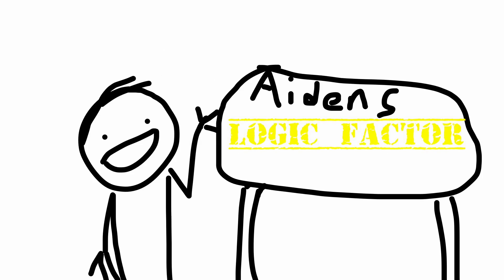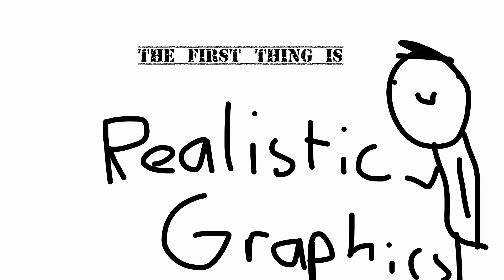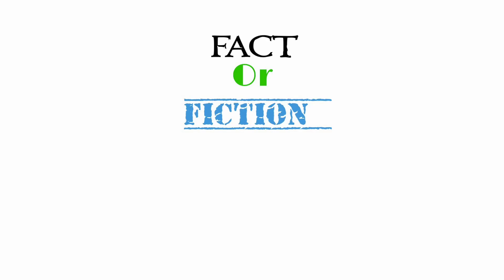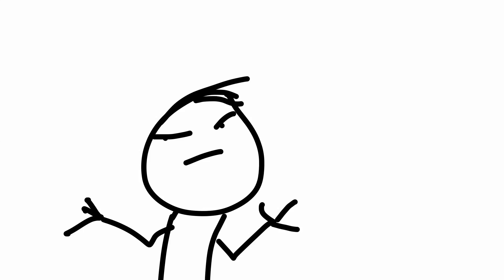MA FIRST VID!!!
Hey guys! I’m Aiden on this channel I’ll be judging games and more!Enjoy!